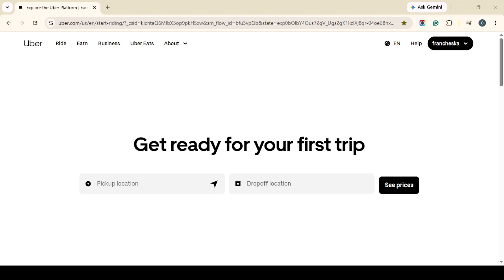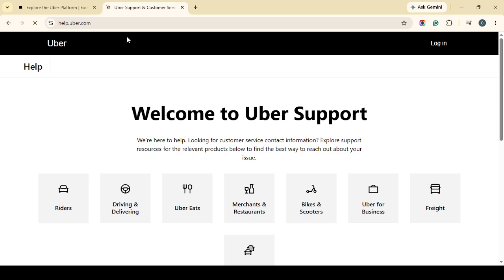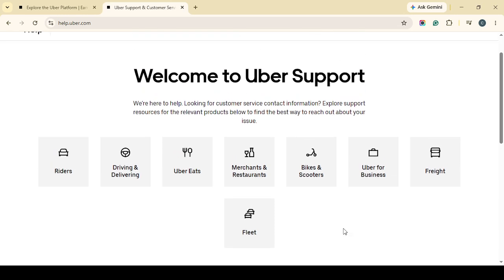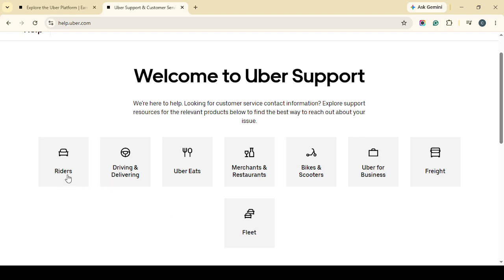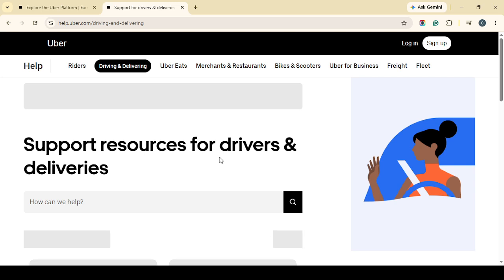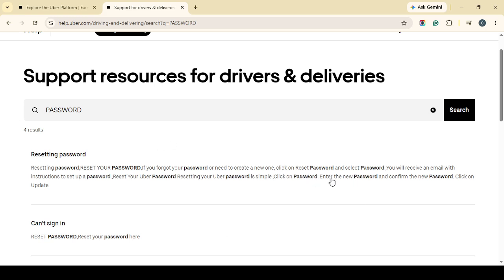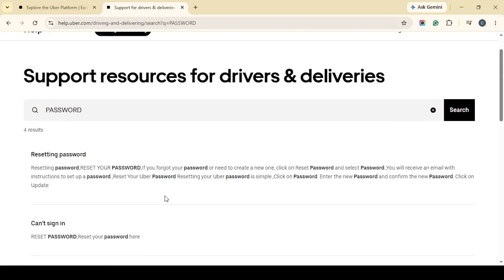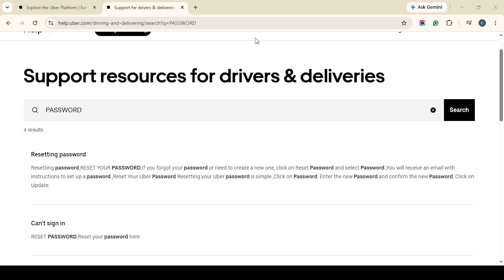How To Fix Uber Eats Account Locked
Uber is a global technology platform offering reliable ride-hailing, food delivery, courier services, and freight logistics. Enjoy safe, affordable, and convenient travel options, order meals from local restaurants, or send packages easily via the app. Available in thousands of cities worldwide, Uber connects riders, drivers, and businesses with transparent pricing, real-time tracking, and flexible services for everyday needs and commercial use.